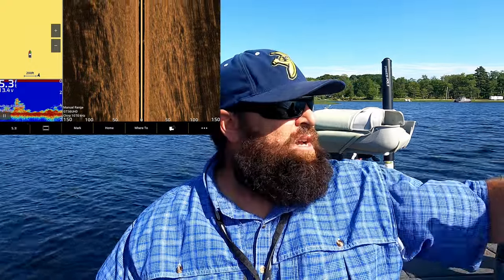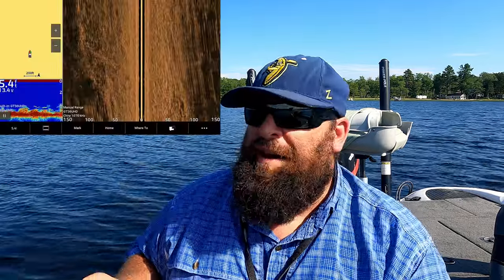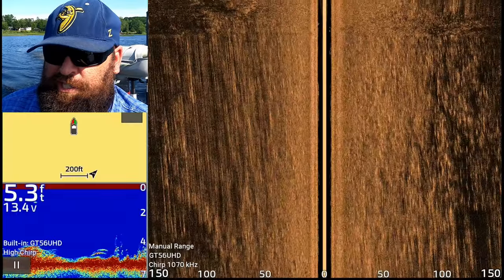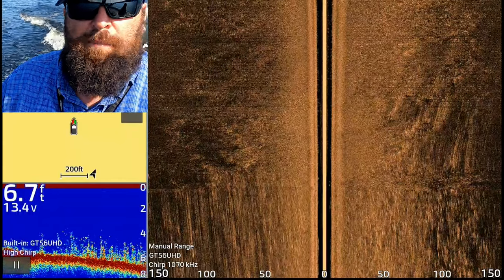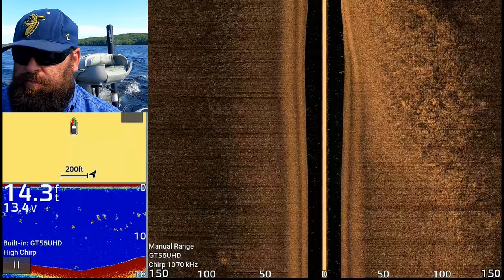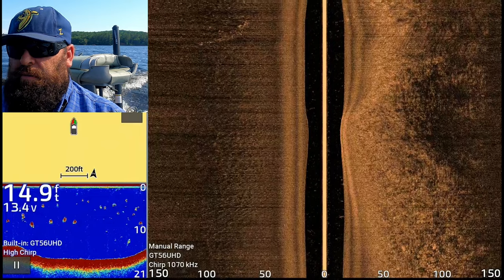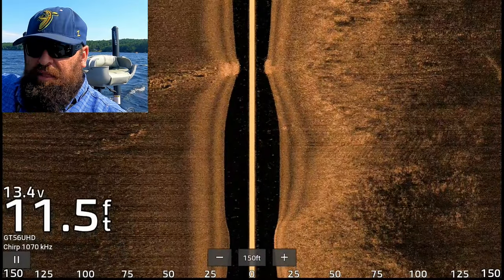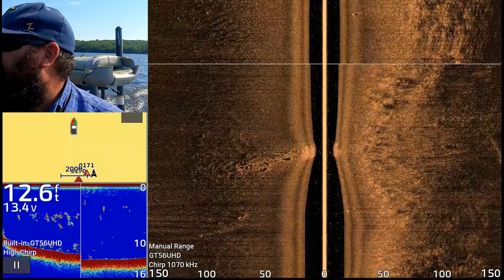How To Find Offshore Fish Easily: Quantity and Quality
This is a current video on how to use sidescan technology and the Garmin units to breakdown an entire lake, find the hot spots, and then fish them.